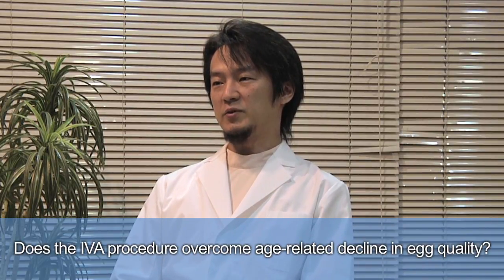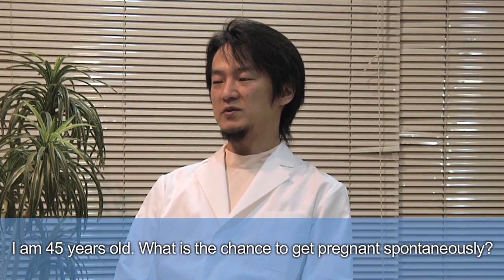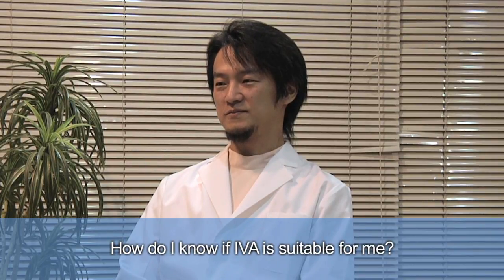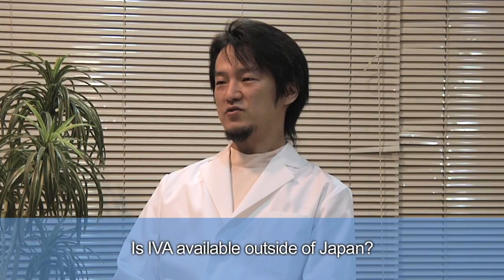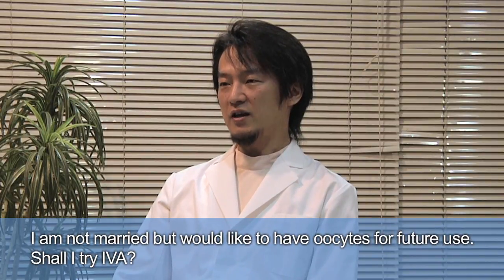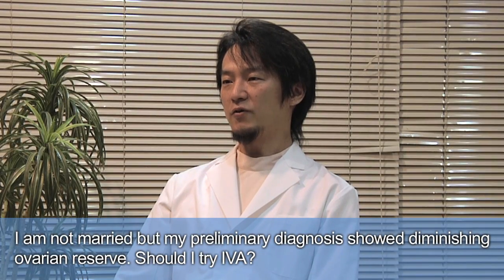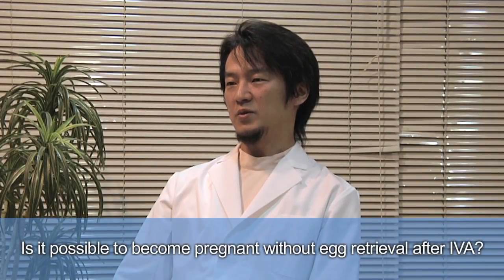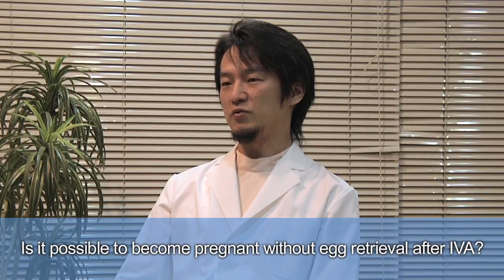Questions and Answers About In Vitro Activation (IVA)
In this video produced by St. Marianna University, Japan, Bunpei Ishizuka, MD and Kazuhiro Kawamaura, MD, PhD, colleagues of Stanford researchers Aaron Hseuh, PhD and Yuan Cheng, PhD, discuss the promising new technique of IVA.